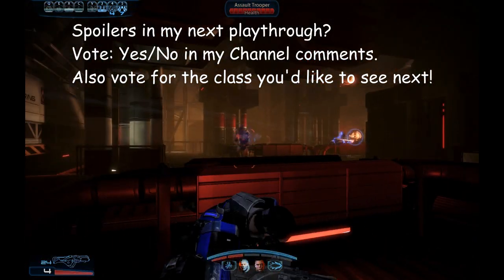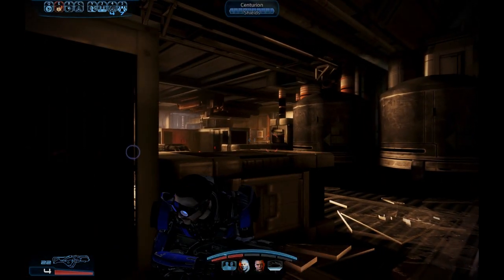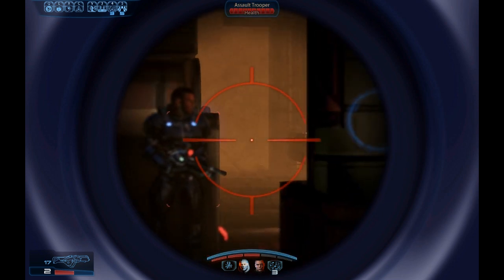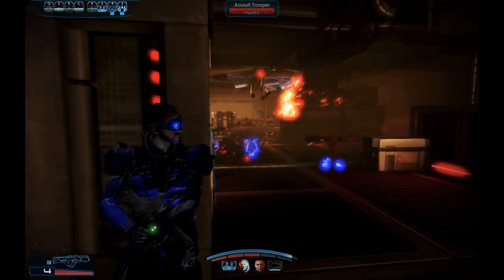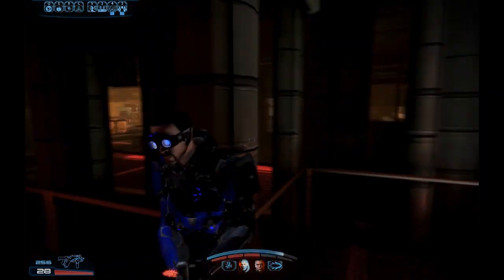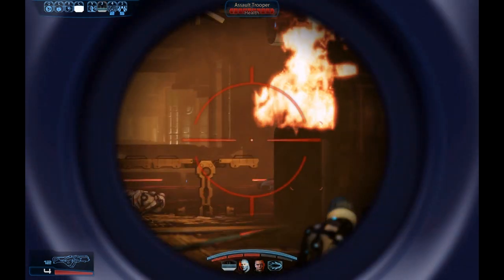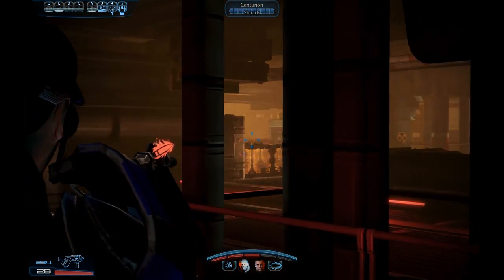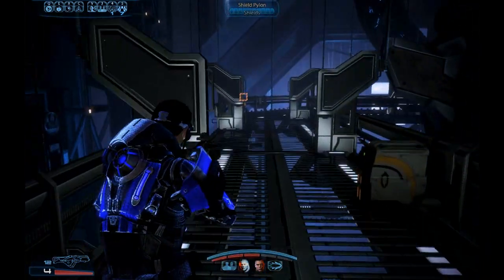Mass Effect 3 Ep 53: Cronos Station Pt II Insanity Engineer Playthrough w/ Commentary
More Cerberus, but this time with more explosions.